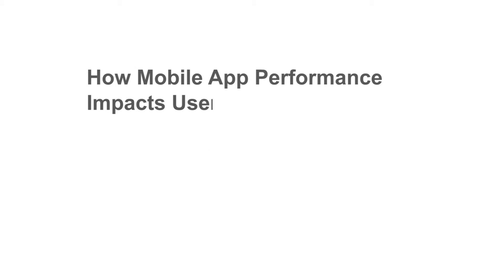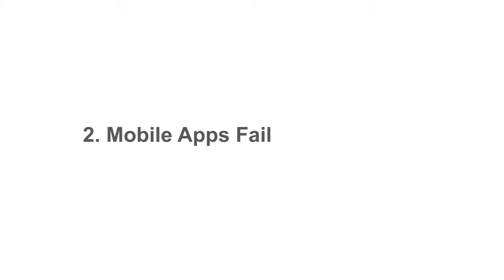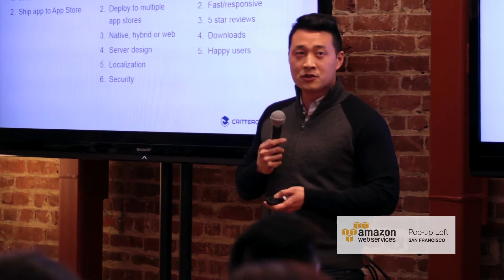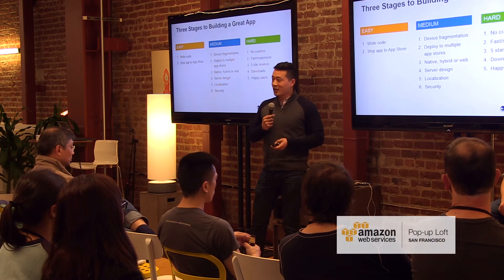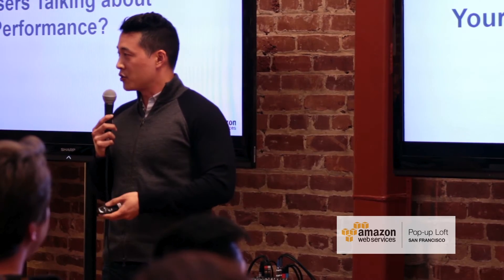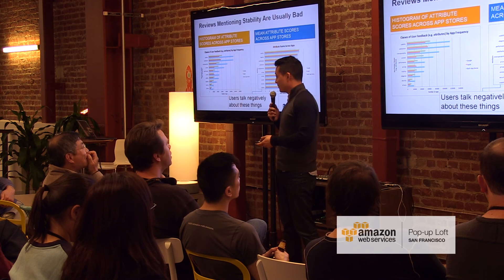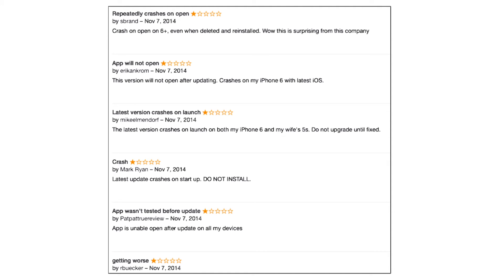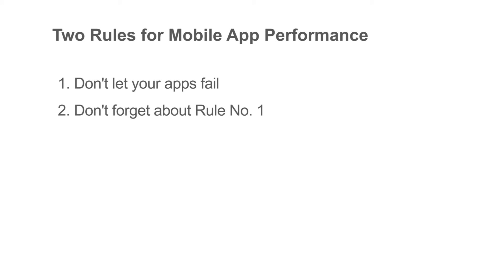AWS Loft Talks - How Mobile App Performance Affects User Sentiment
This AWS Loft Talk is presented by Justin Liu, Director of Business Development at Crittercism (presented at the AWS Loft in San Francisco).